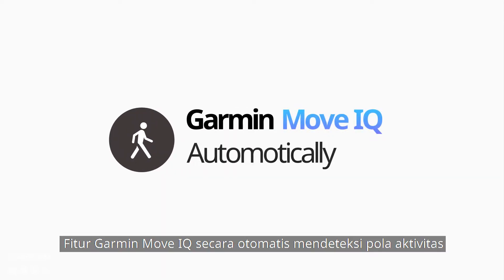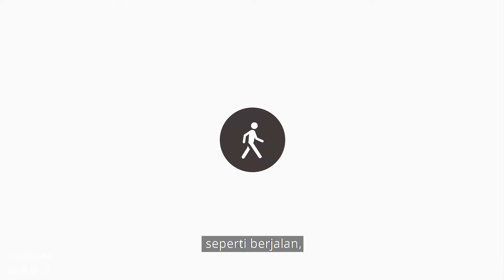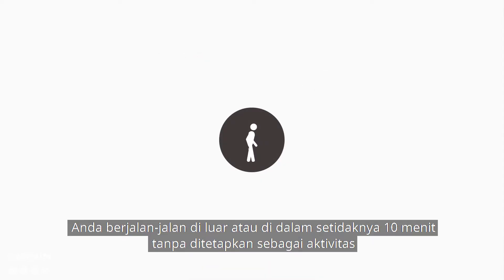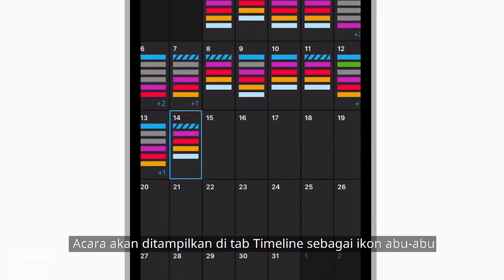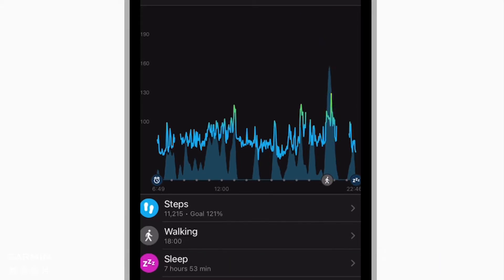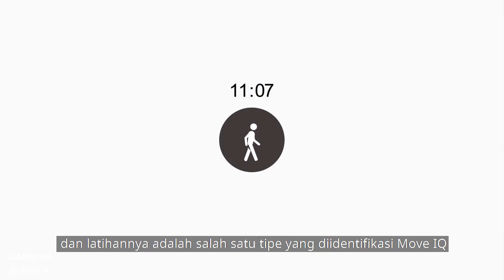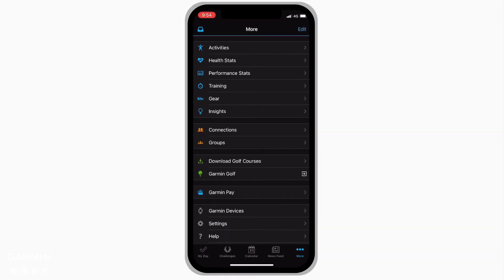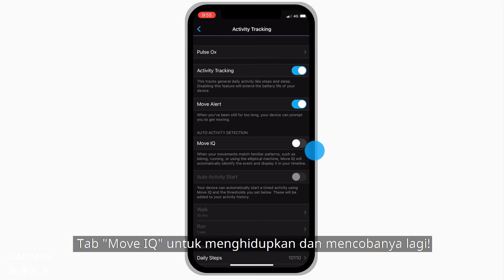Tutorial - Apa itu "Move IQ"?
Fitur Garmin's Move IQ secara otomatis mendeteksi pola aktivitas dan akan mencatatnya sebagai aktivitas di timeline Garmin Connect.
Untuk lebih jelasnya, klik video lain untuk terus menonton atau pergi ke situs web dukungan Garmin.